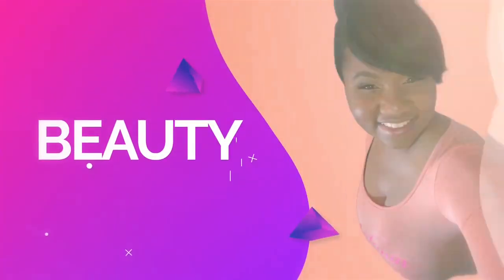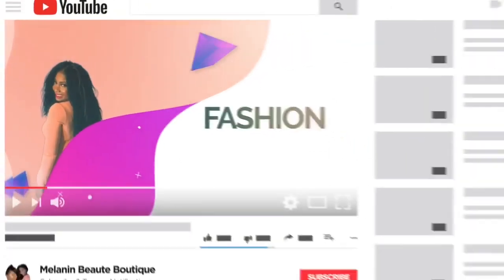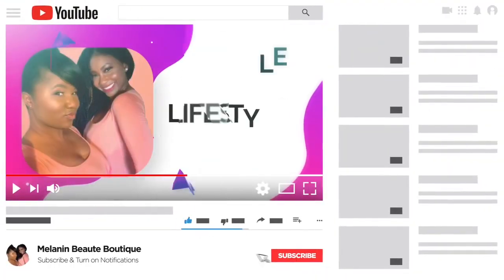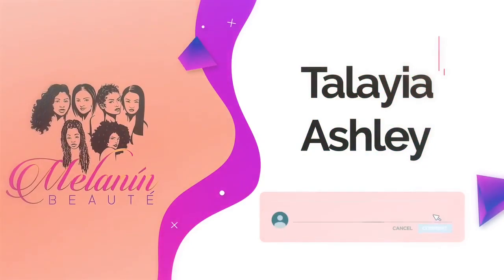LASHES | MELANIN BEAUTE BOUTIQUE 💁🏾‍♀️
LASHES | MELANIN BEAUTE BOUTIQUE 💁🏾‍♀️ / We found our lash vendor!

In this Makeup Monday video, Talayia tries on lashes from their lash vendor! These lashes will be on sale September 1, 2019

NOTE: This description and/or video may contain affiliate links or ads that allow you to find the items mentioned in this video and support this channel at no cost to you. While this channel may earn minimal monetary gain when the viewer uses the links, the viewer is NEVER obligated to use these links. Thank you so much for your support!

CREDITS
Intro - @stefanie xo, mathiew & nicolebbbb